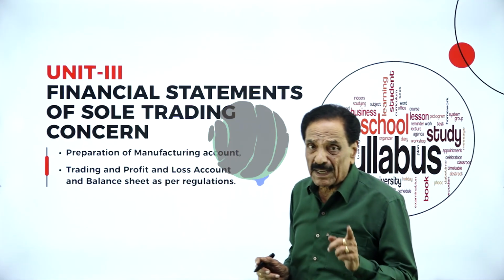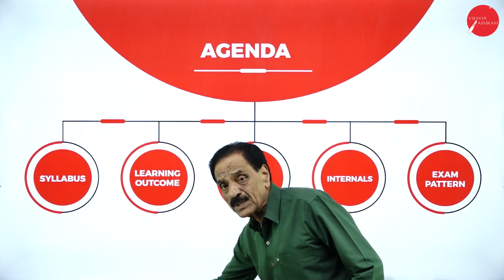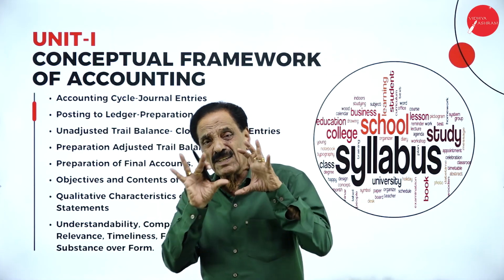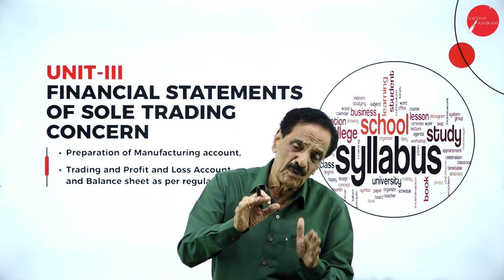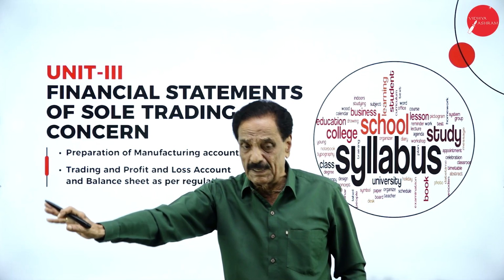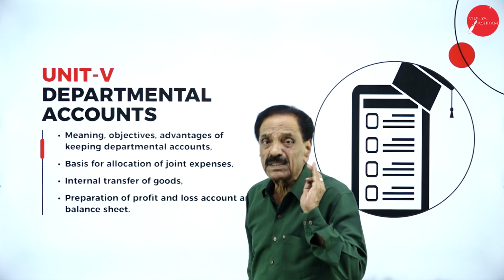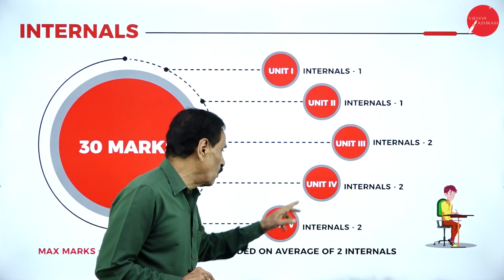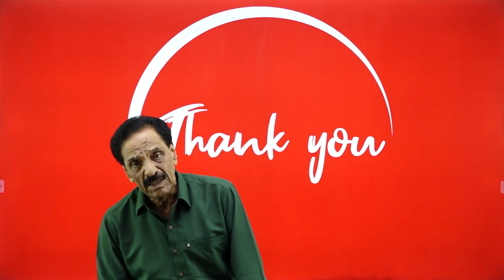DAY 0 | FUNDAMENTALS OF FINANCIAL ACCOUNTING | I SEM | B.Com | SEP | INTRODUCTION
Course : B.Com
Semester : I SEM
Subject : FUNDAMENTALS OF FINANCIAL ACCOUNTING
Chapter Name : INTRODUCTION
Lecture : 1